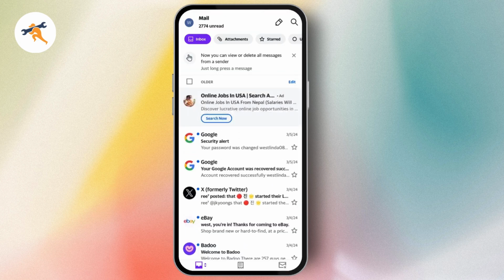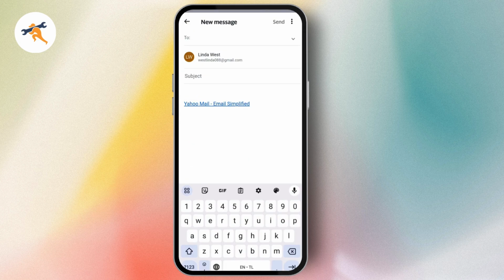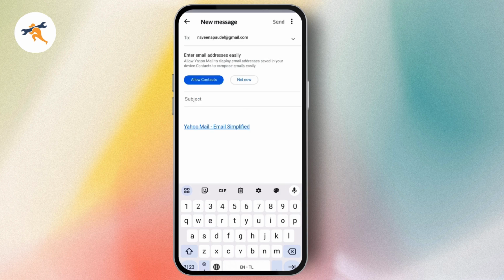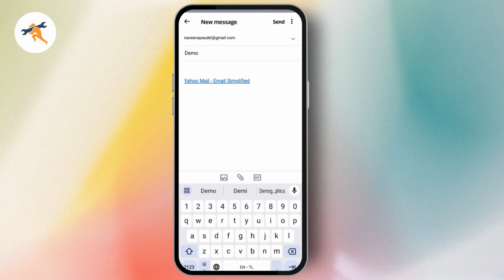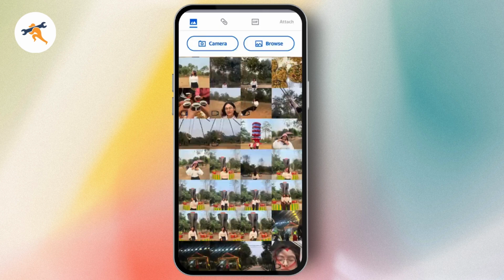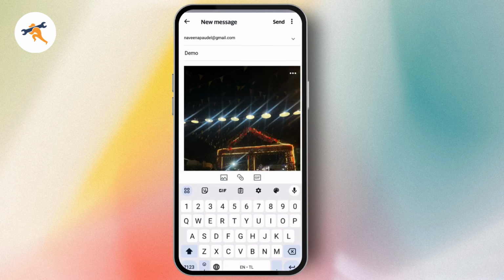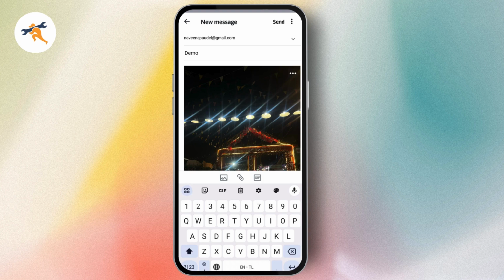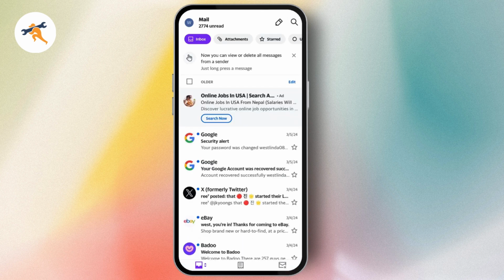How To Add Photos On Yahoo Mail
how do i add photos on yahoo mail
how can i add photos on yahoo mail
how do you attach photos on yahoo mail
how can i add photos on yahho mail android device

Welcome to our quick guide on how to add photos to Yahoo Mail! In this video, we'll walk you through the steps to attach and send photos via Yahoo Mail. Whether you're sharing memories or important documents, this tutorial will help you get it done quickly.

0:00 - Introduction
0:10 - Launching Yahoo Mail and Composing a New Email
0:20 - Adding Photos Using the Attachment Option
0:40 - Allowing Access to Photos and Selecting the Desired Image
0:55 - Sending the Email with Attached Photos
1:01 - Conclusion